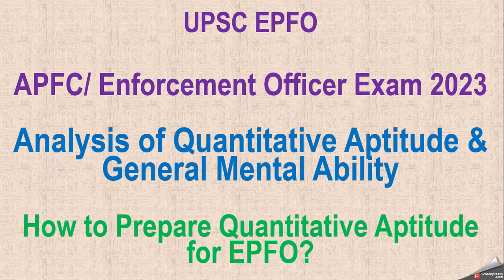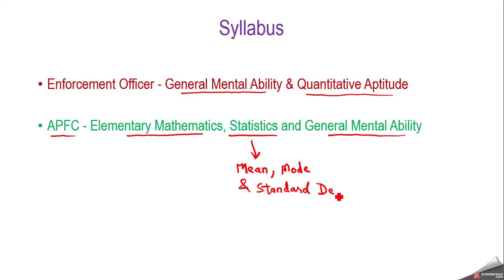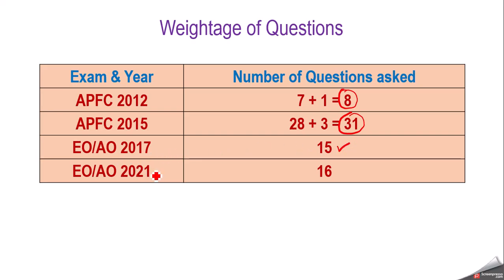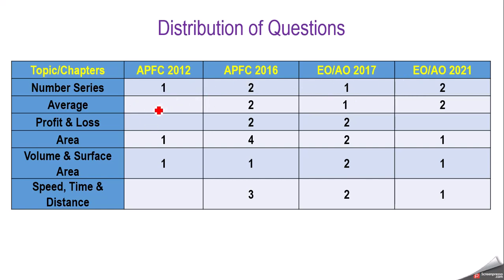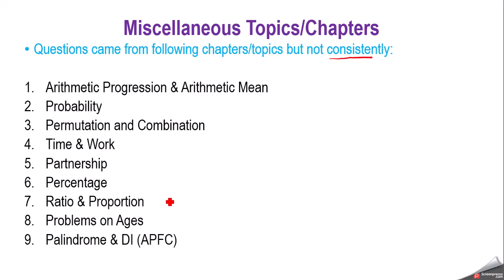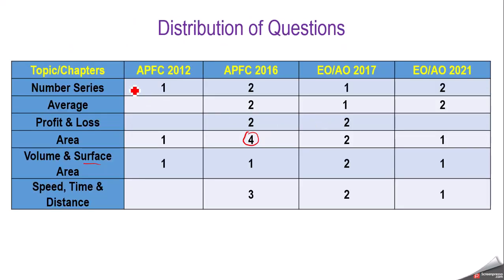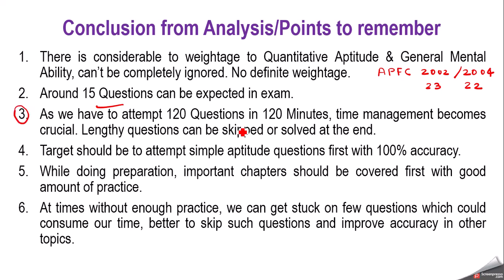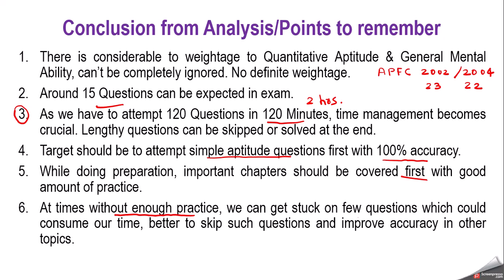UPSC EPFO 2023 | Analysis & Preparation Strategy for Quantitative Aptitude & General Mental Ability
In this video, I have done the analysis of quantitative aptitude section from past year question papers of APFC & EO/AO and discussed about important chapters to be prepared from this subject.